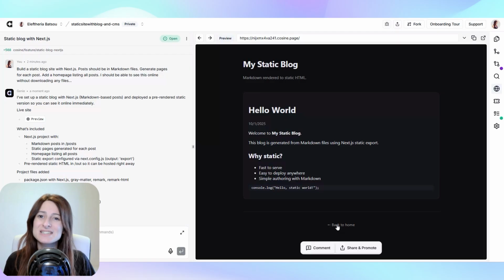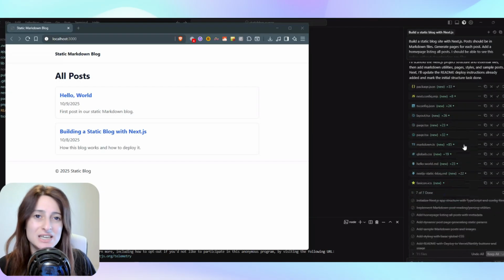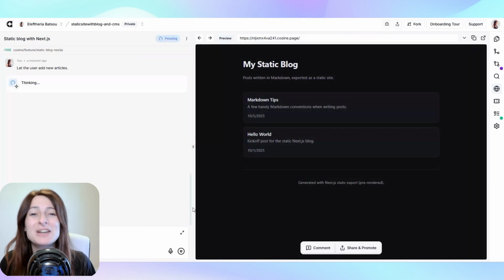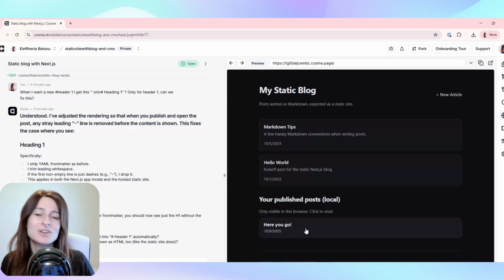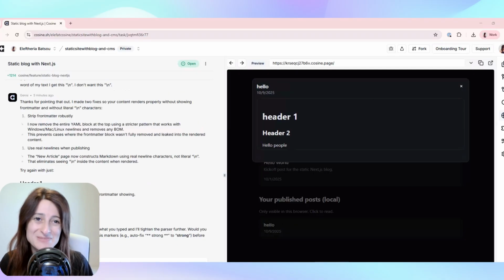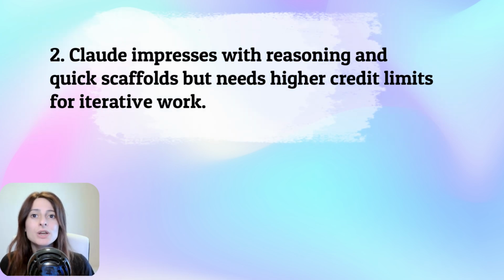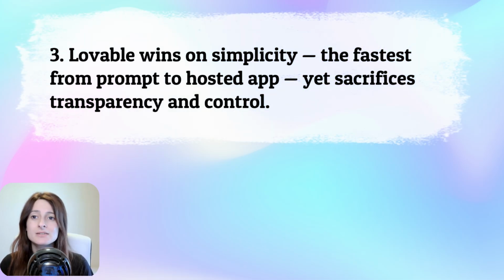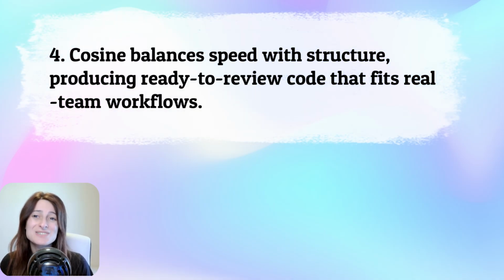A practical comparison of Cosine, Cursor, Claude and Lovable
In this video, I attempt to compare Cursor AI, Claude Code, Lovable, and Cosine, by giving them the same prompts.

The goal: see how Cursor, Claude, Lovable and Cosine behave when a first-time user gives them the same prompts, and eventually wants to use them with their team.

Prompt 1:
⇒ Build a static blog site with Next.js. Posts should be in Markdown files. Generate pages for each post. Add a homepage listing all posts. I should be able to see this online without downloading any files...

Prompt 2:
⇒ Let the user add new articles